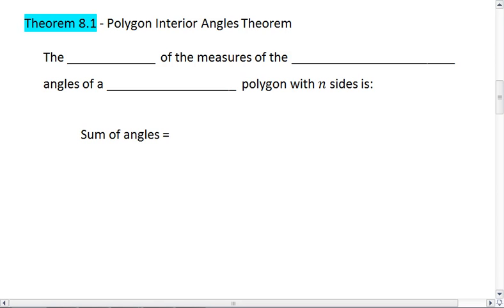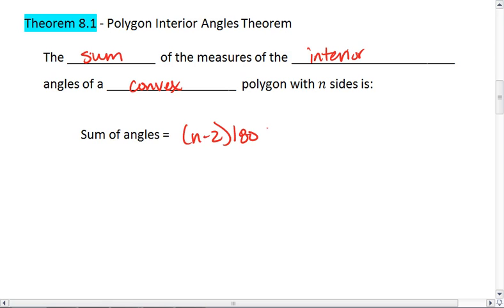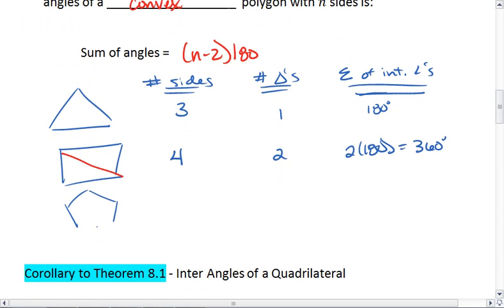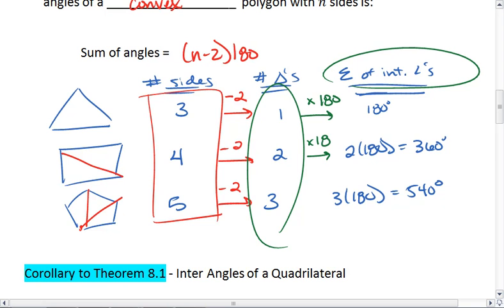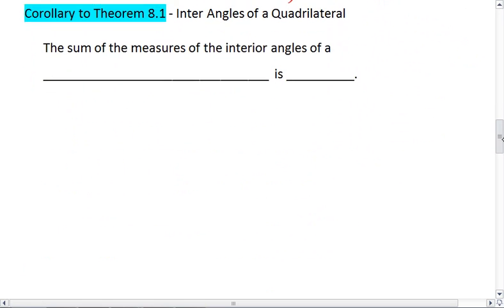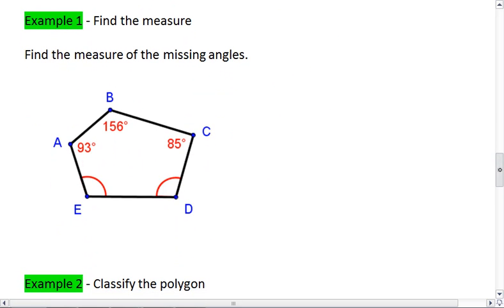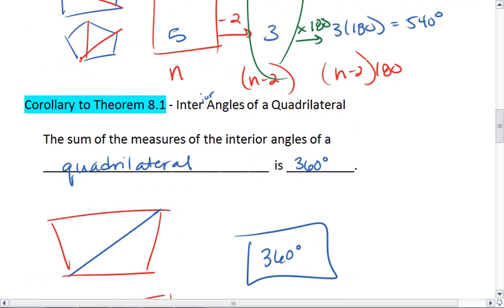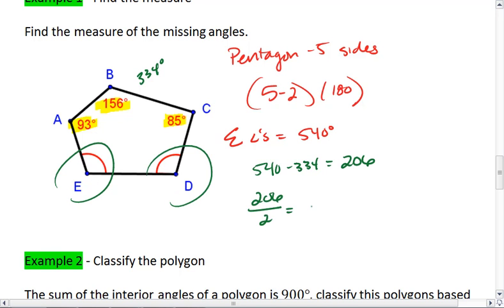Geo 8.1 (2 of 3) Polygons, Sum of Interior Angles.mp4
Sum of the interior angles of a polygon.